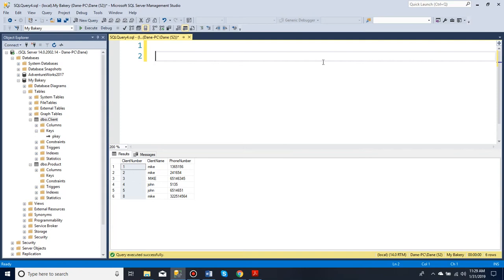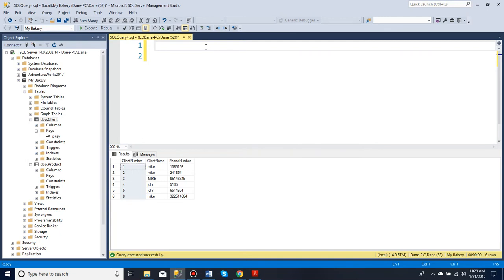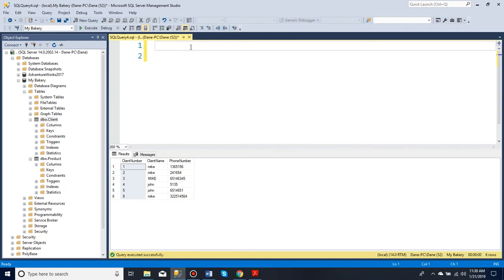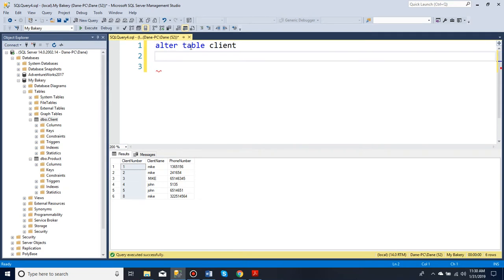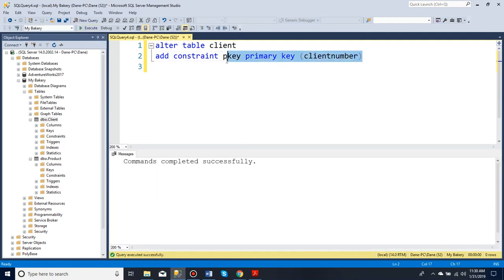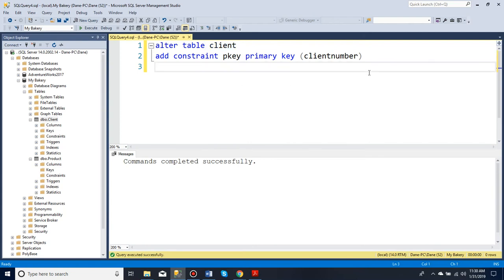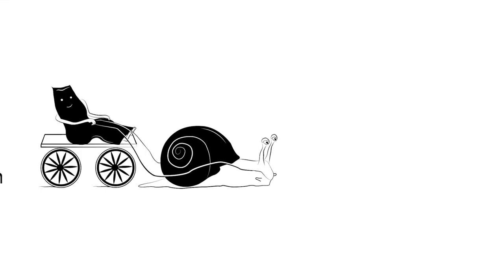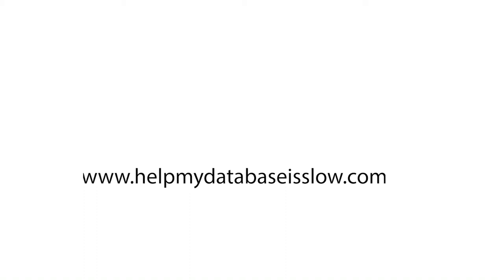How to add a primary key to a table in SQL server manager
This video will show you how to add a primary key to a table in SQL server manager
Exercise: